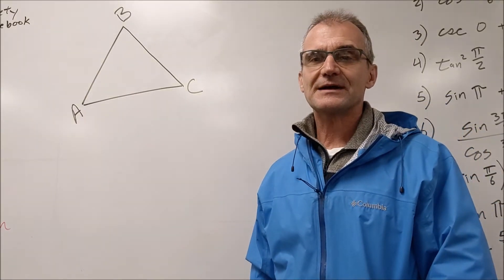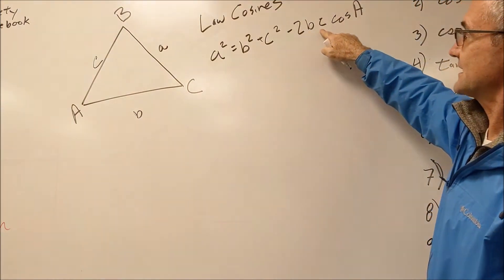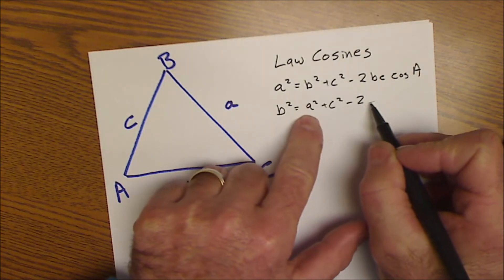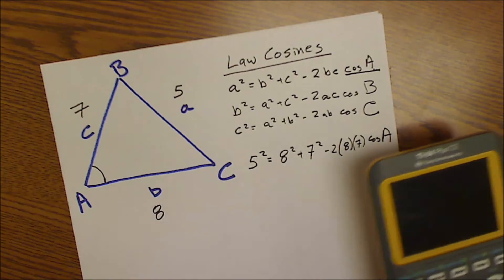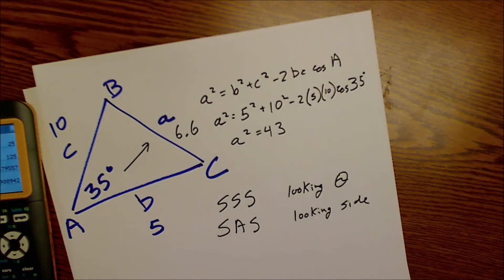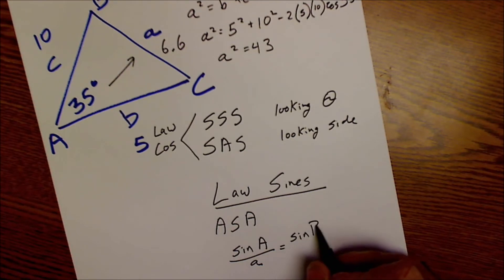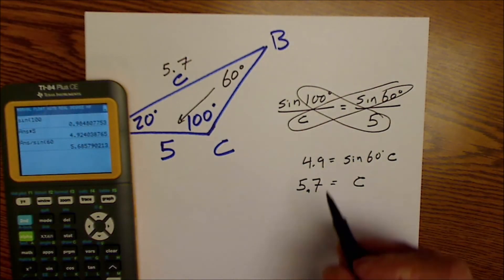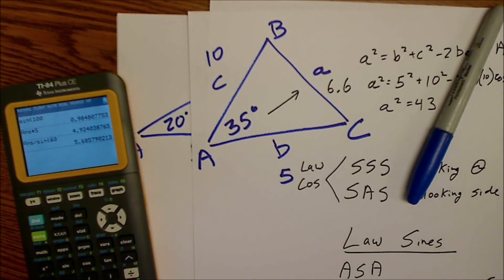How To Solve Non-Right Triangles with the Law of Sines or Law of Cosines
How To Solve Non-Right Triangles with the Law of Sines or the Law of Cosines. How to find a side of a triangle, given two sides and an angle. How to find an angle given sides and an angle.